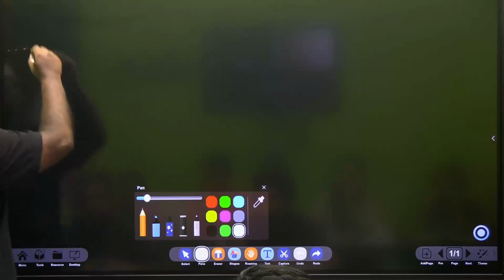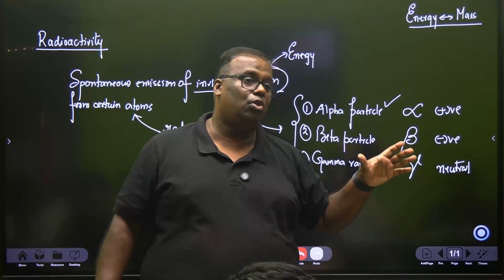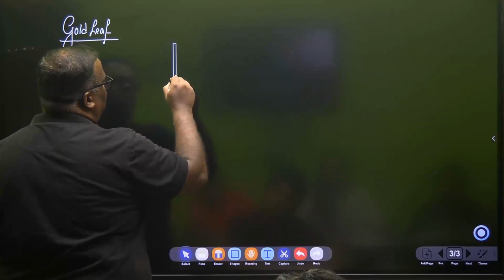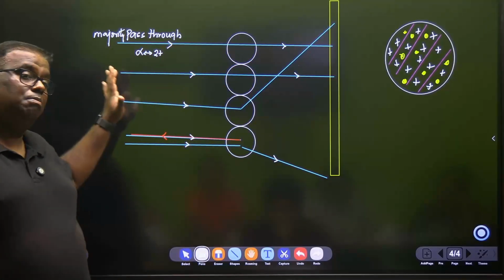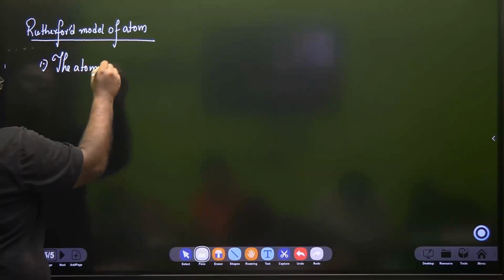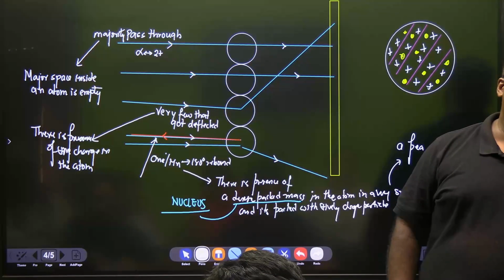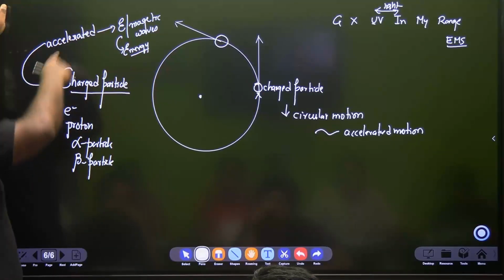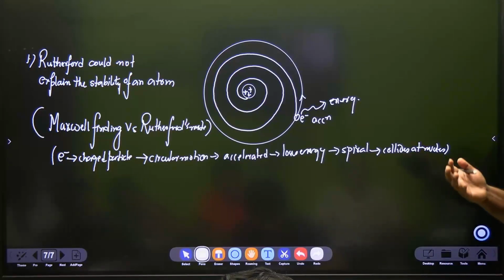Story Inside Atom I Lesson 2 I CBSE I Grade 9 I